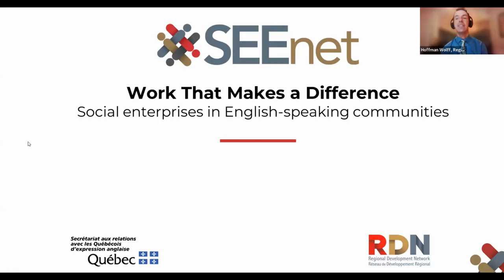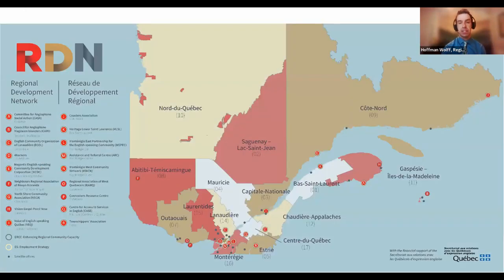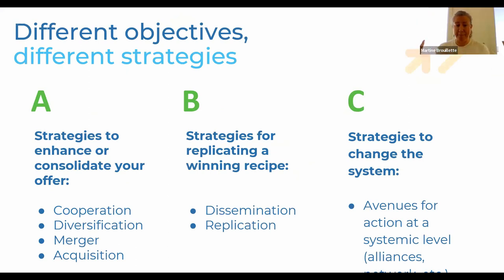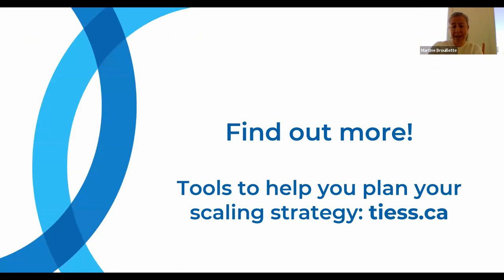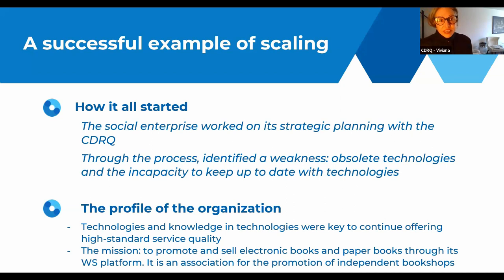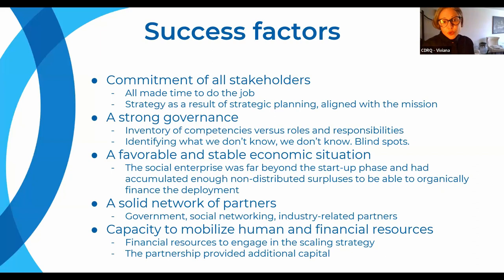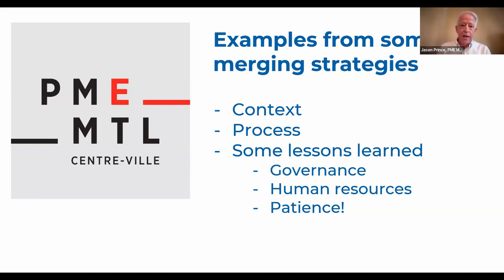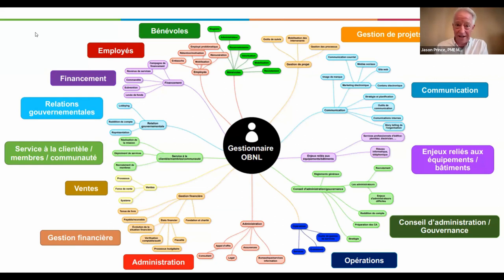Scaling in the Social Economy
Are you an economy advisor in a social purpose organization? Are you a project leader of a social economy business that is looking to grow? These new tools and this webinar could be of interest to you!

Join Hoffman Wolff (SEEnet – Regional Development Network), Viviana Fernandez (Coopérative de développement régional du Québec – CDRQ) and Jason Prince (PME MTL Centre-Ville) in this webinar presented by Martine Brouillette (Conseil régional de l’environnement – région de la Capitale-Nationale and former TIESS employee).

The webinar covers the concept of scaling in an organization, explains how to scale, and provides successful examples and useful resources.

The "Scaling in the Social Economy – Planning the growth of your social purpose organization for greater impact!" is part of TIESS' 10th Anniversary Series.

00:07 Introduction by Martine Brouillette.
03:08 Hoffman Wolff presents SEEnet – Regional Development Network,
10:44 Martine Brouillette discusses the concept of scaling and scaling strategies.
32:44 Viviana Fernandez presents the CDRQ and examples of scaling strategies.
51:24 Jason Prince shares examples of successful scale-ups.
1:16:23 Questions, answers and comments.